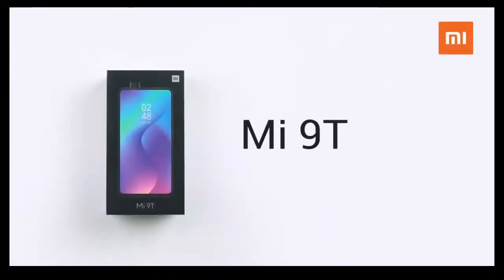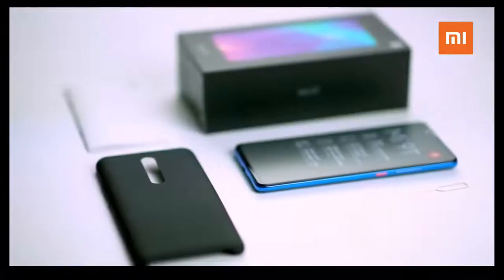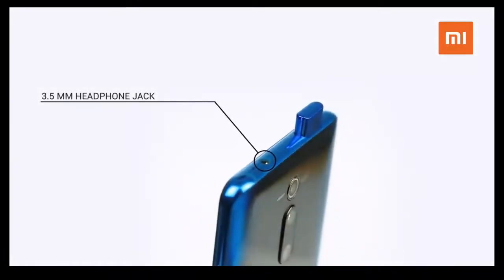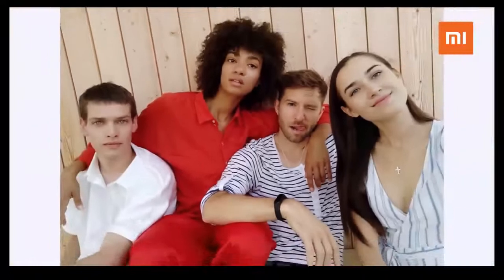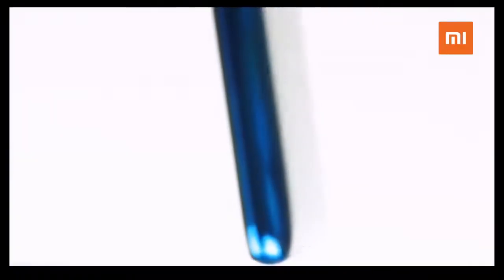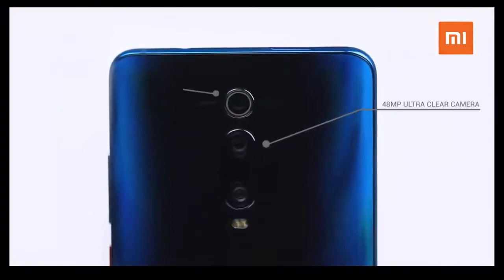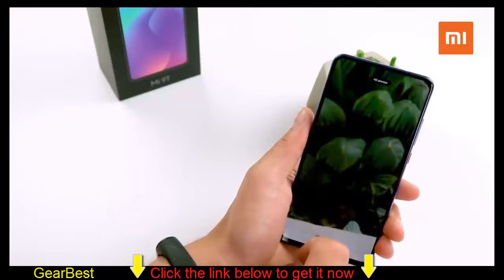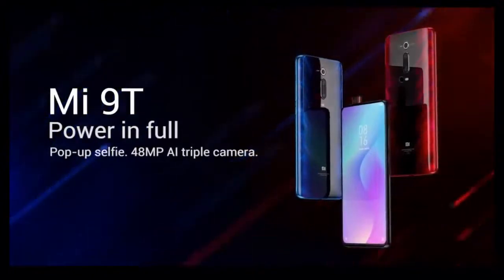Xiaomi Mi 9T Smartphone: Power in Full - Pop-up selfie camera. 48MP Al 3 camera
Xiaomi Mi 9T 4G Phablet Global Version
6.39 inch Snapdragon 730 Octa Core 6GB RAM 64GB ROM 48.0MP + 13.0MP + 8.0MP Rear Camera 4000mAh Battery